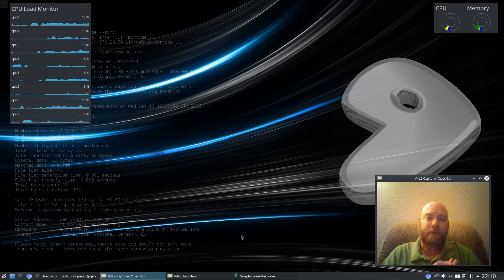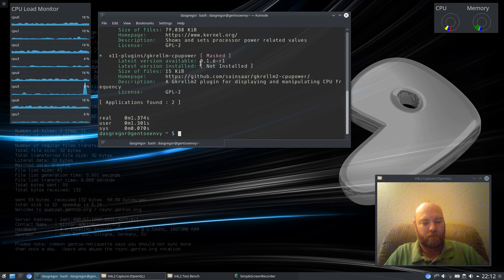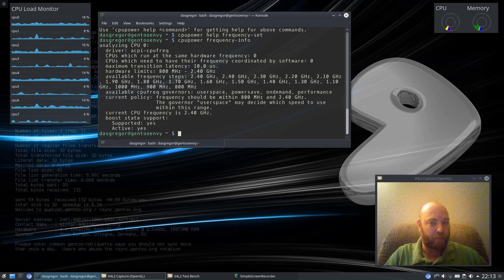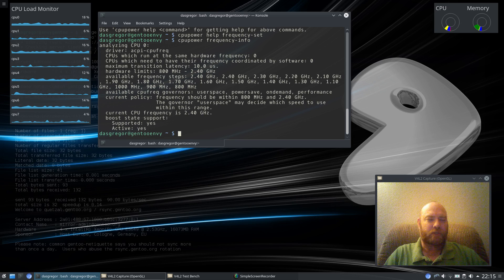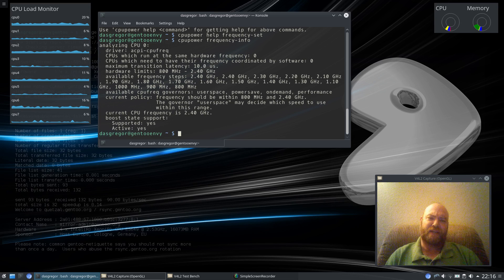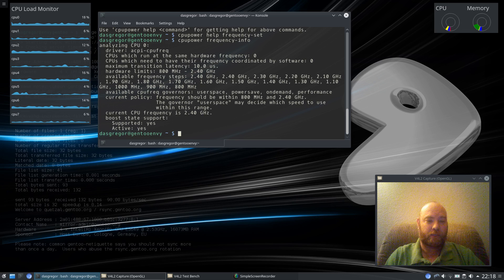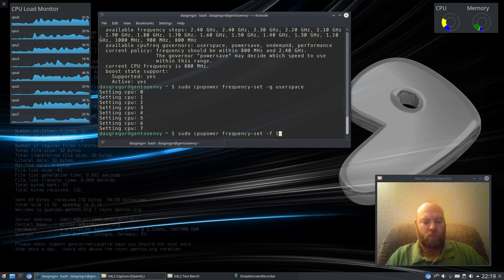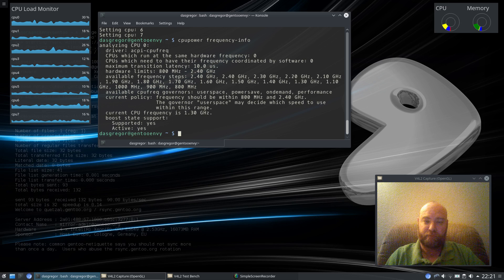Gentoo Tidbits - 'cpupower' command script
In this short video I want to discuss the manual and automatic functions of managing your CPU frequency and speed options within Gentoo.  CPUPOWER can allow you to set, view, and control your cpu's ability to fit your needs.